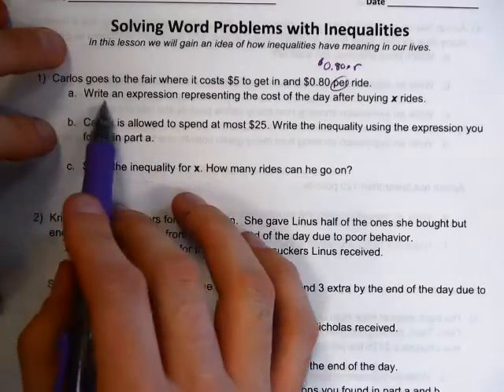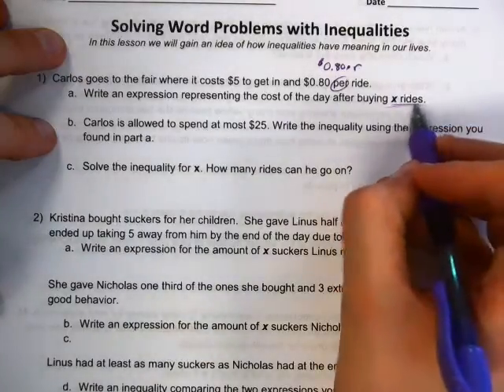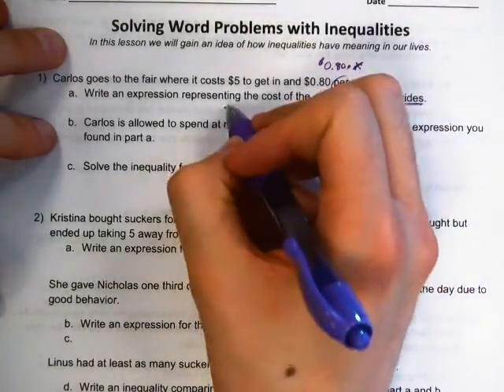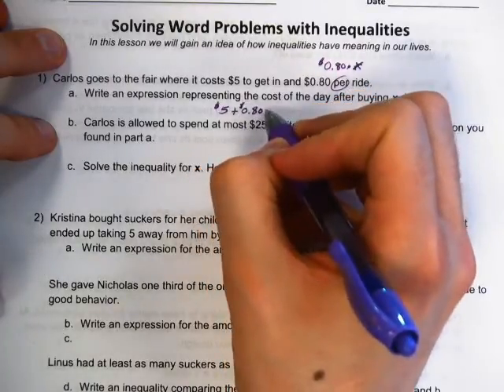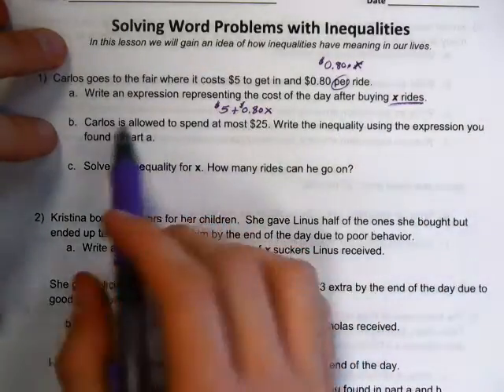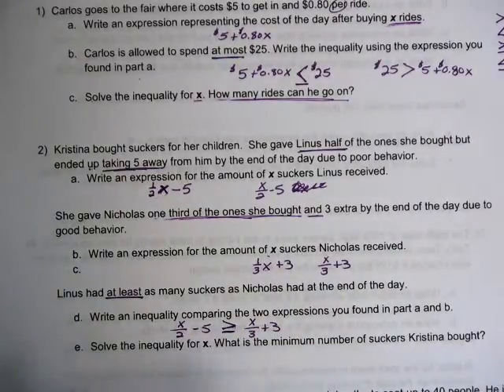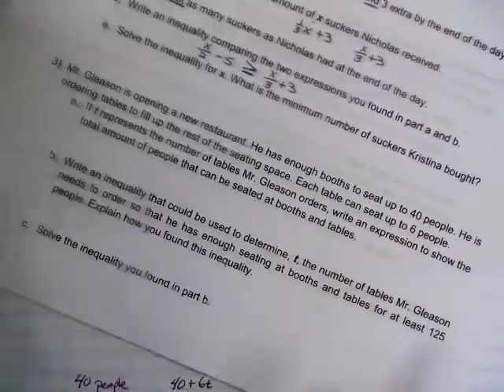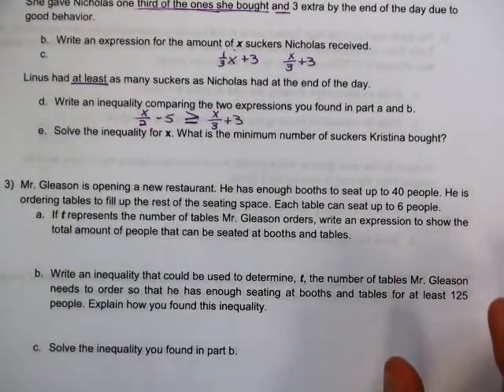Inequality word problems 1